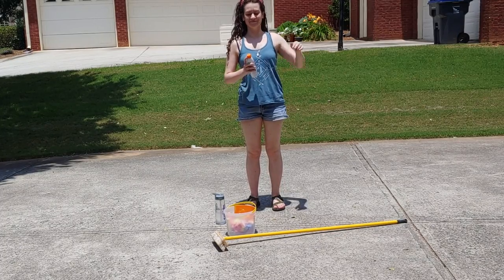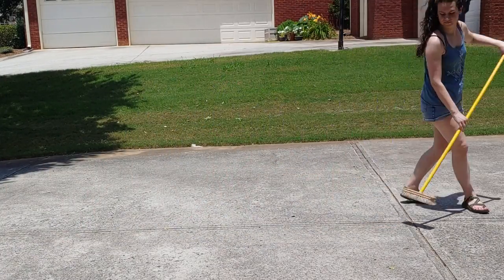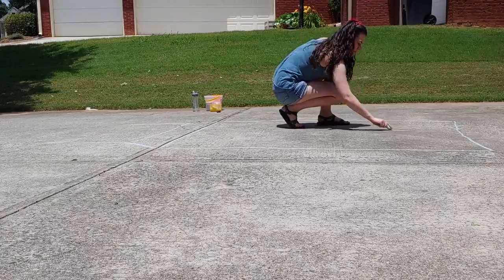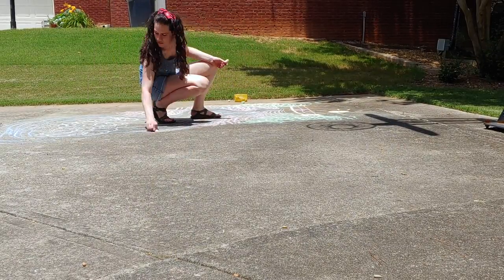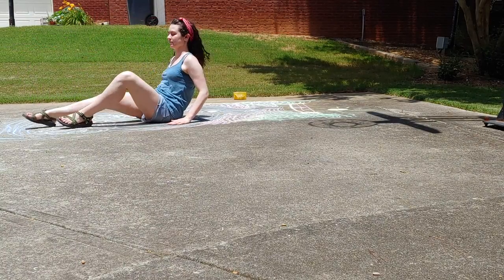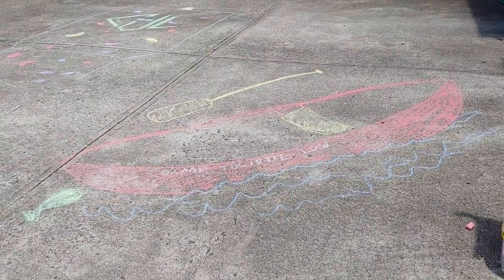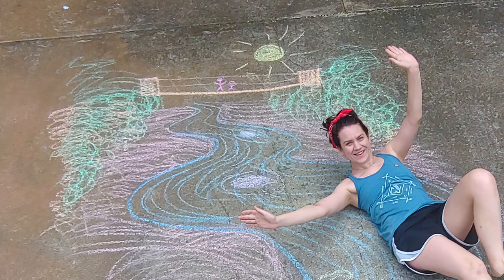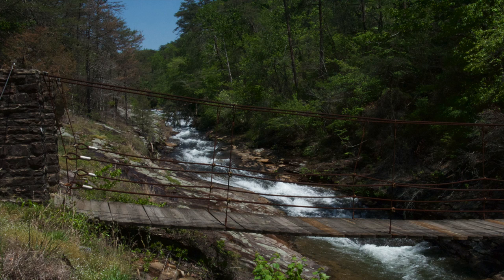Create Chalk Art with Anna, June 27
You'll Need:

Sunscreen
Sidewalk Chalk in Assorted Colors
Creativity & Imagination